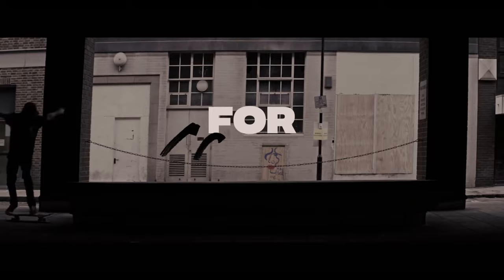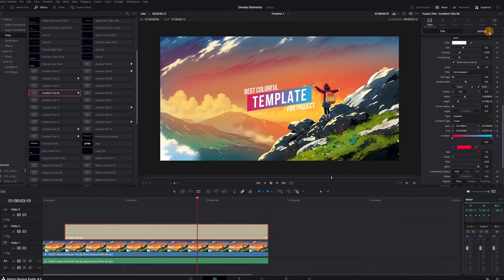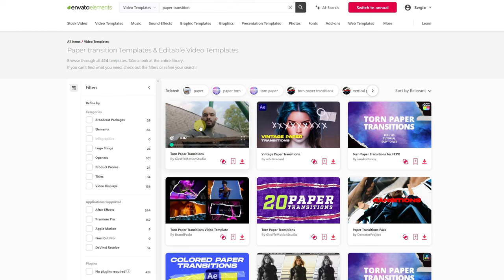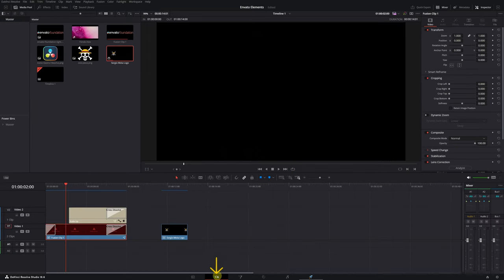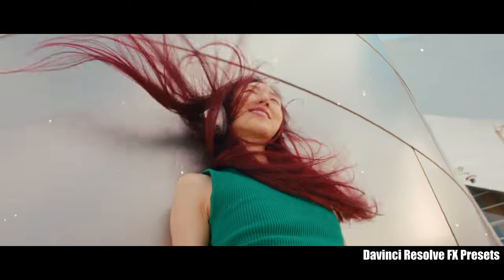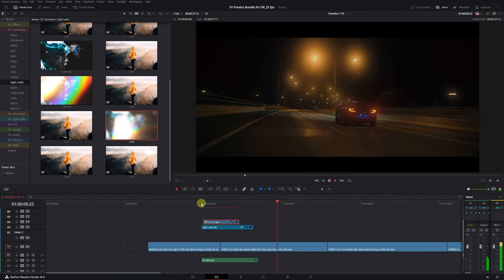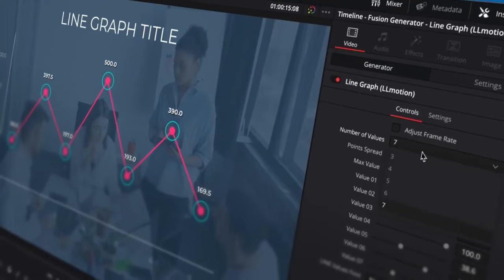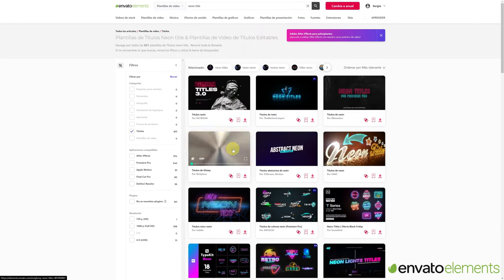BEST EFFECTS for Davinci Resolve 19 - Envato Elements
In this video I will show you the best transitions, titles, and effects for Davinci Resolve using Envato Elements templates, you will be able to access a multitude of templates!

Envato Elements is a very popular platform for accessing a wide variety of creative resources, including transitions, titles, and effects for video projects.